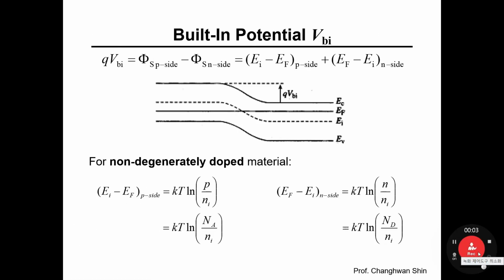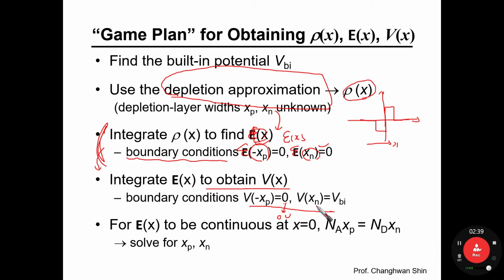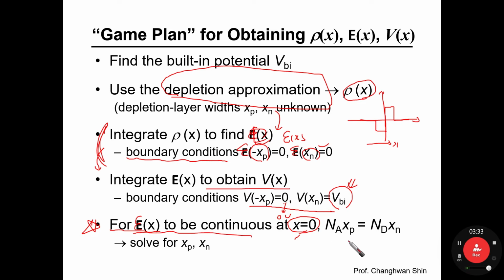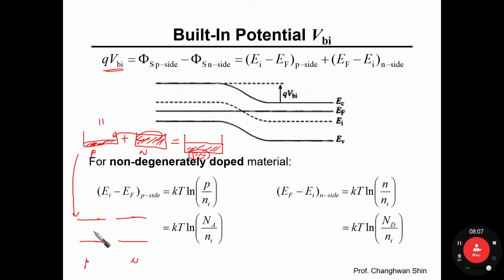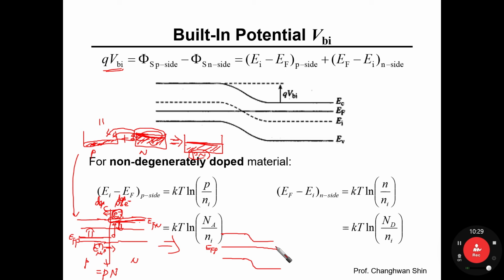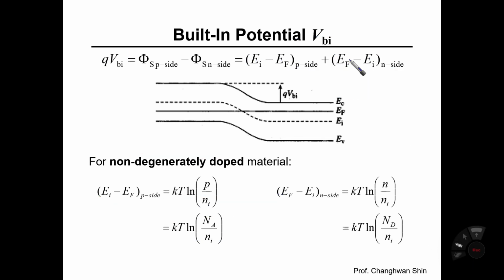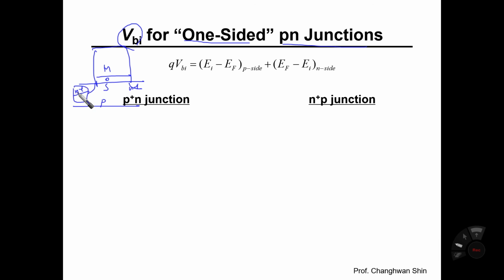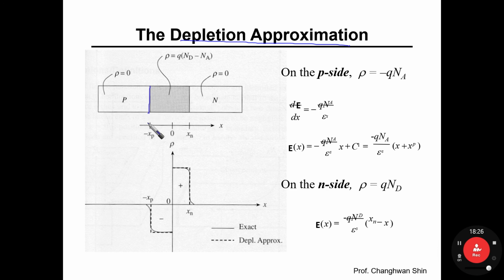Introduction of Solid State Physics week 14 part 2